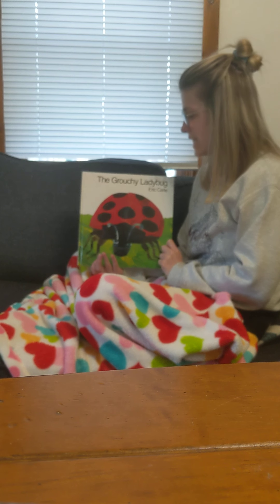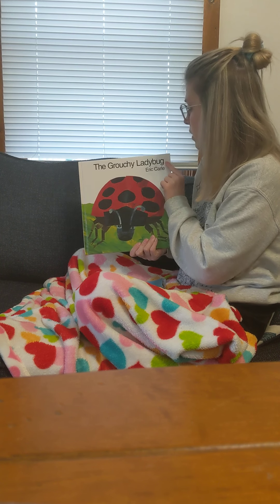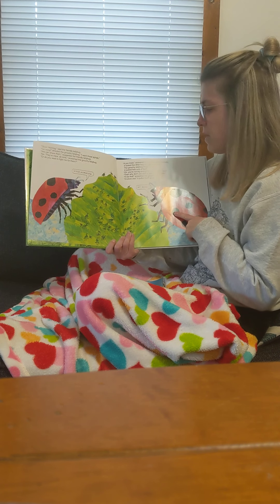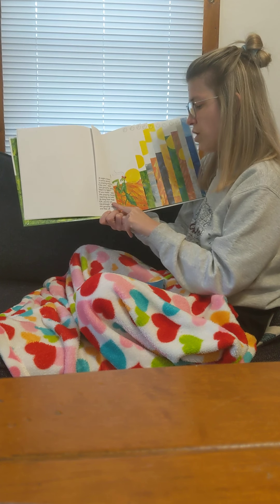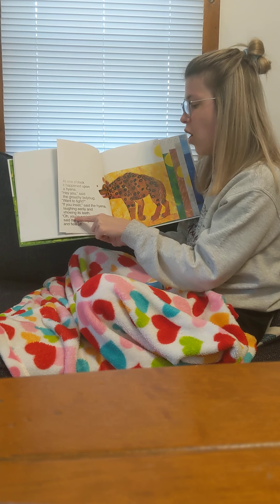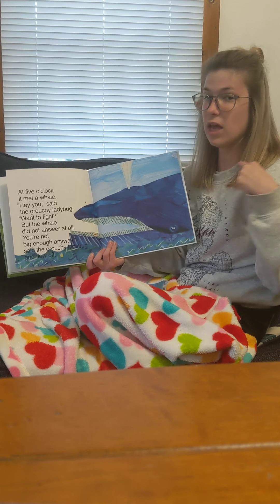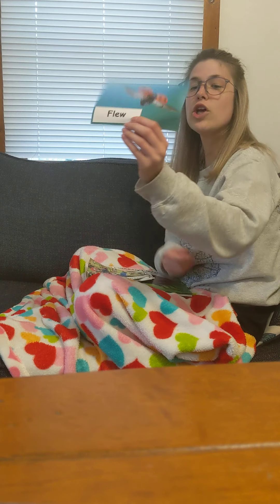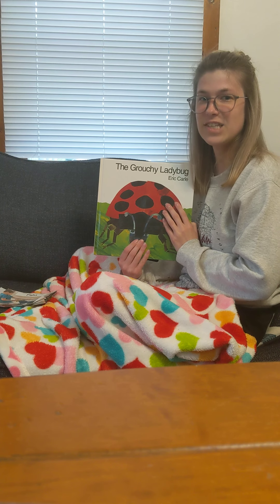Repeated Read Aloud: The Grouchy Ladybug Day 3